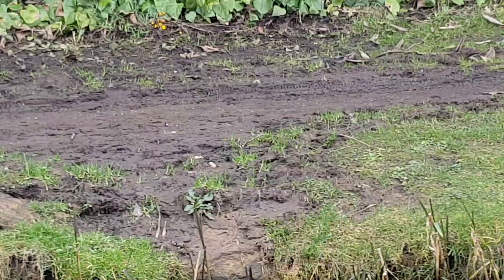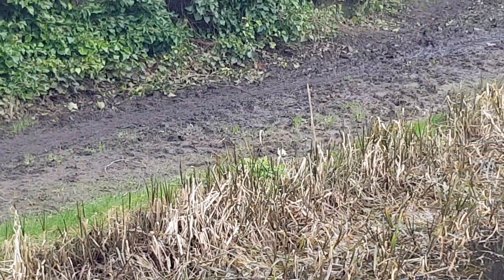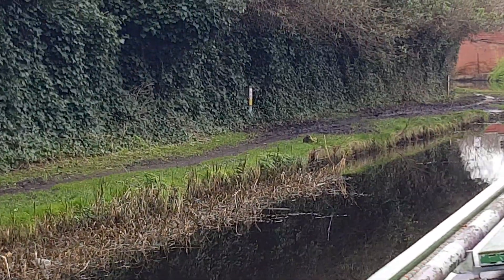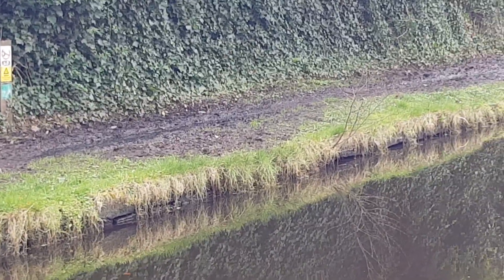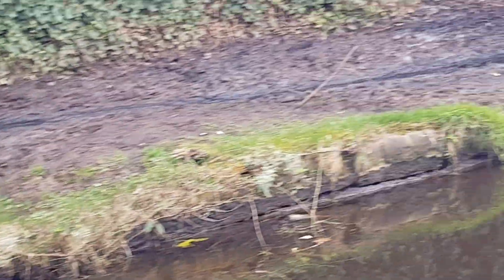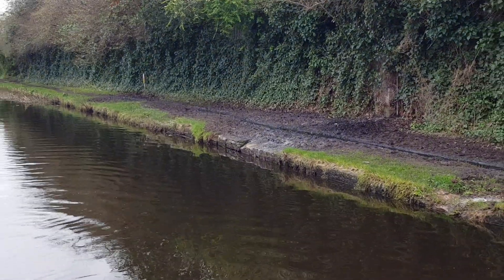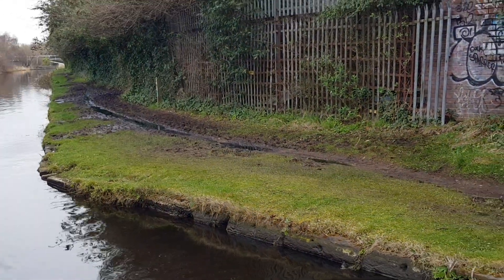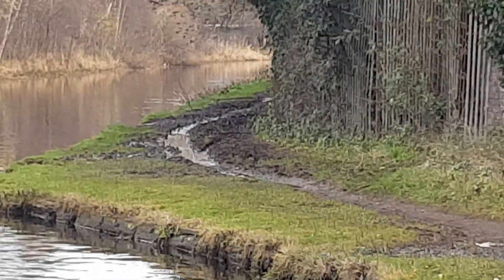BOAT - Sheffield Canal Fun Facts #3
Third in a short series of videos about the Sheffield Canal to help ease the boredom of self isolating due to Covid-19